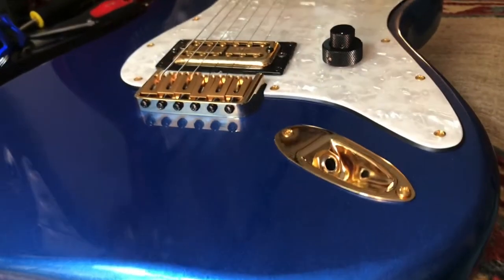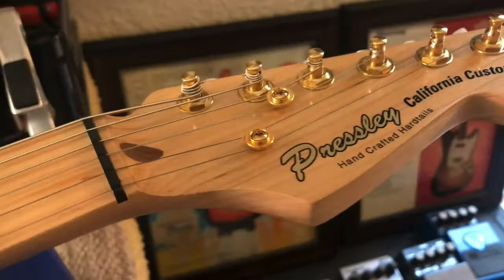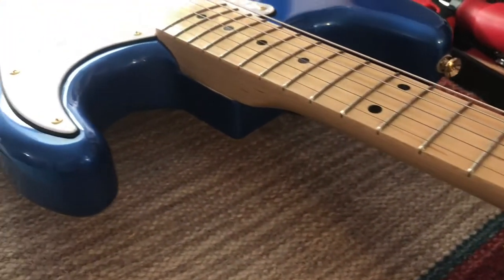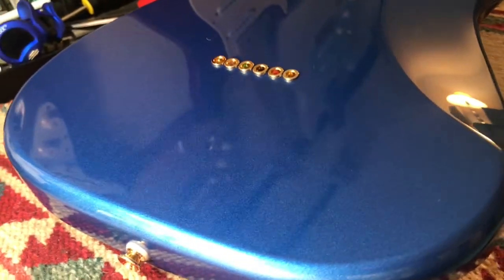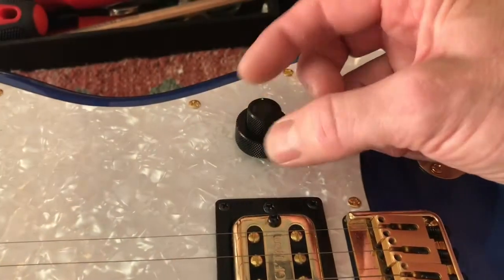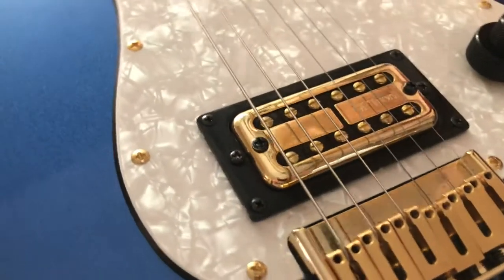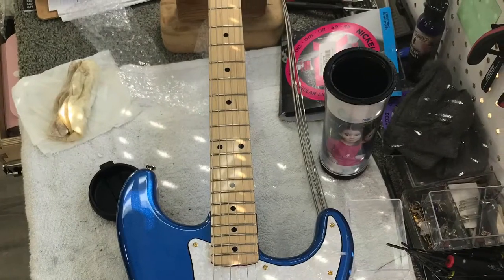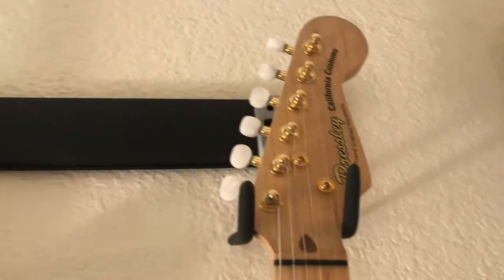Lake Placid Blue Single Filtertron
Pressley Custom Shop Release